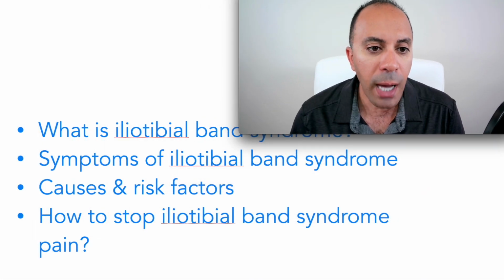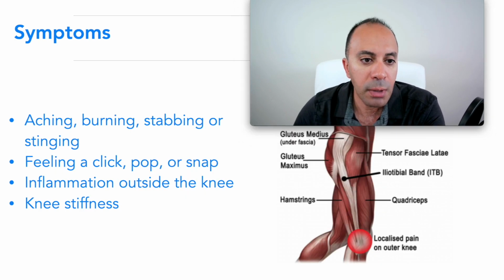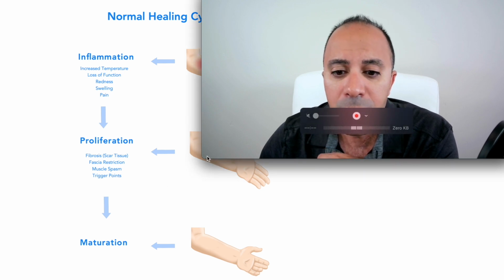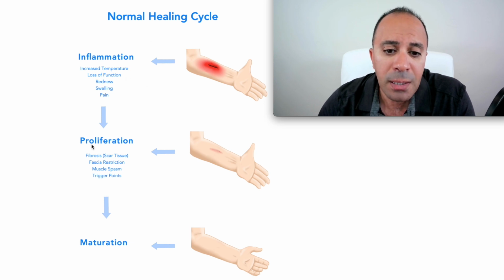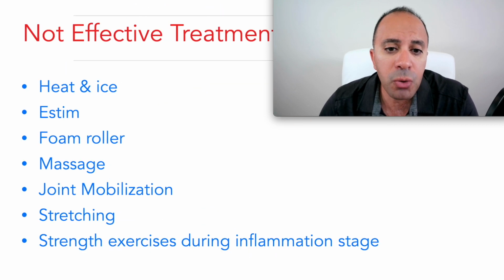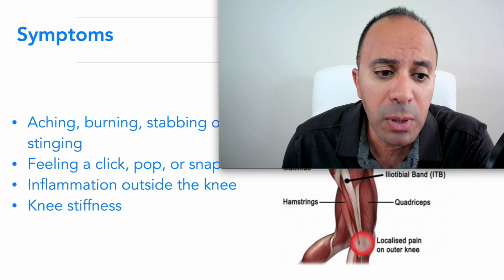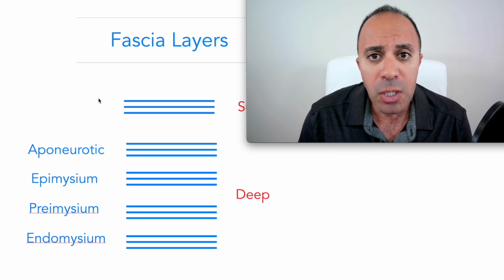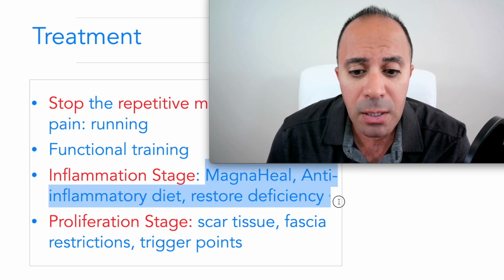End IT Band Syndrome Naturally: Symptoms, Causes, Healing Cycle & Treatment